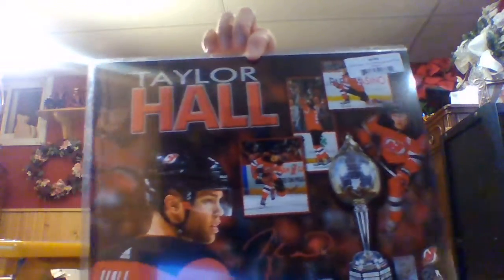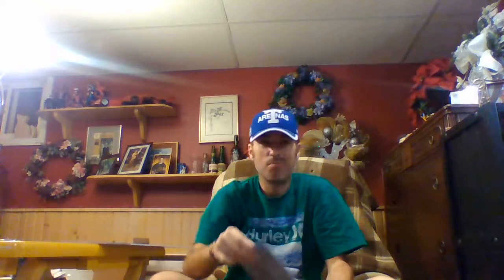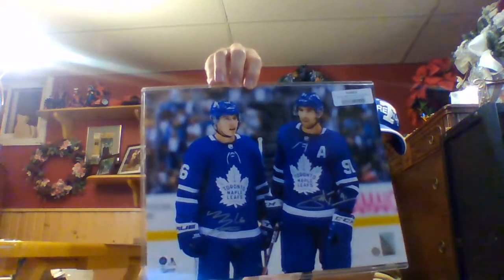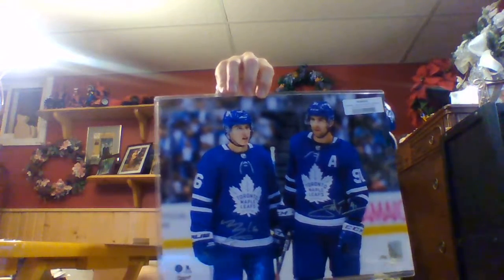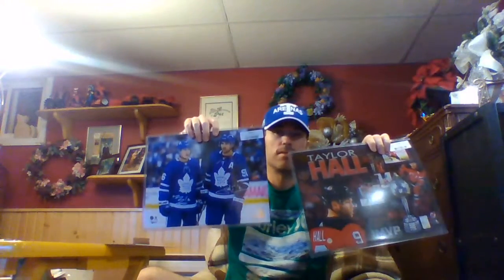Unboxing a Mario Lemieux puck, Taylor Hall MVP photo & a Mitch Marner/John Tavares Maple Leafs combo